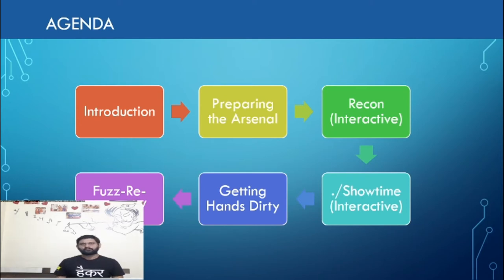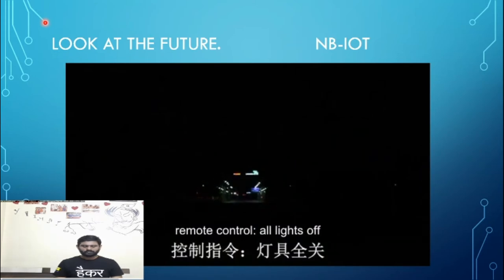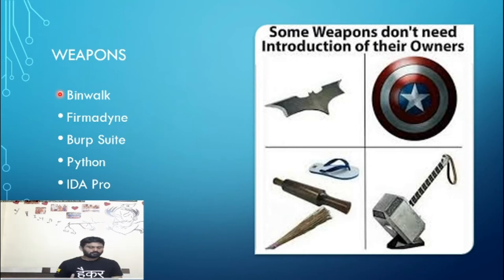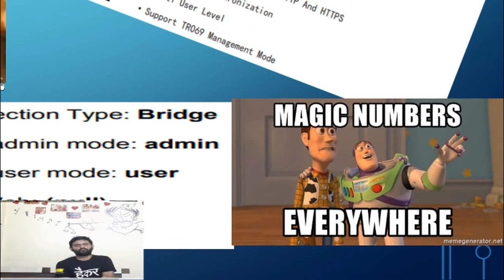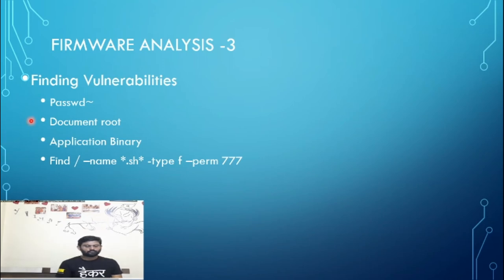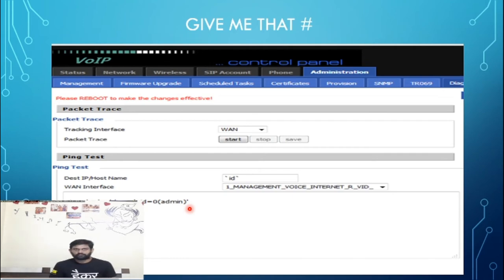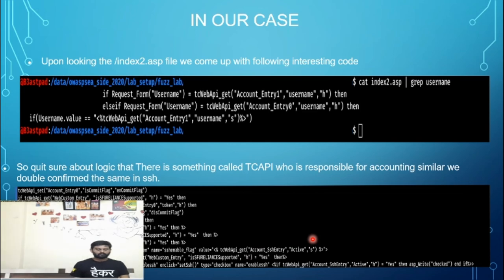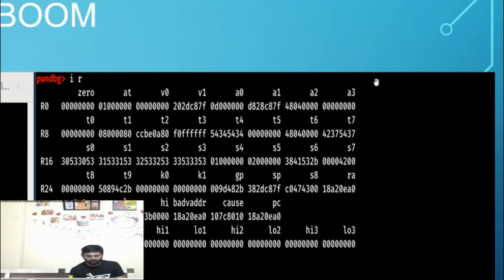Offensive Embedded Exploitation Instructor: Kaustubh Padwad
Offensive Embedded Exploitation
Instructor: Kaustubh Padwad